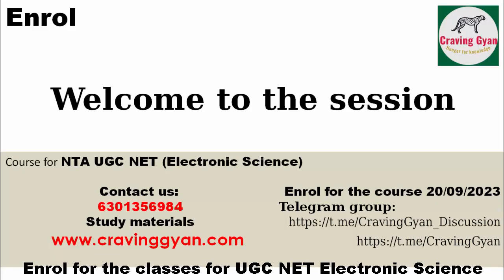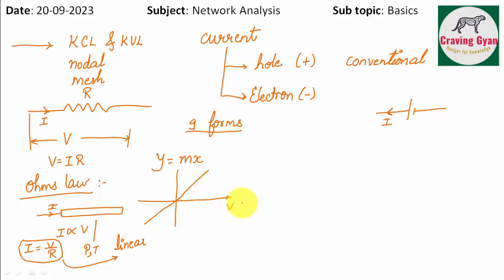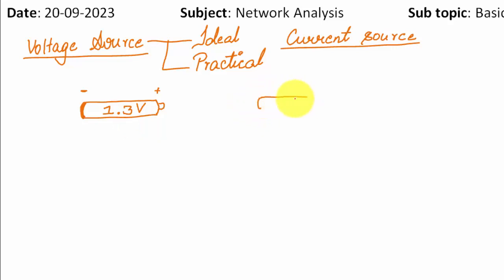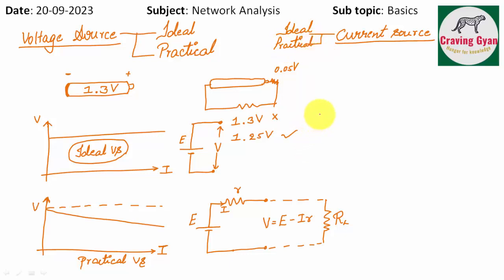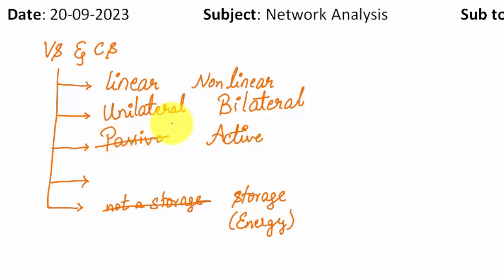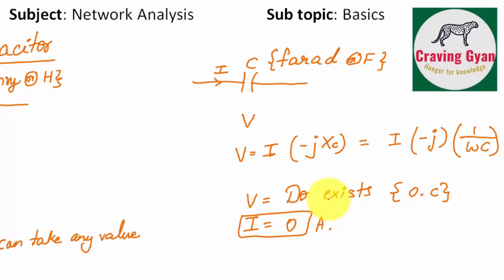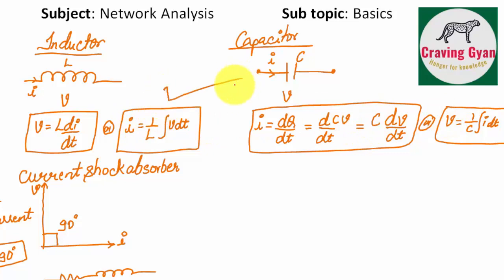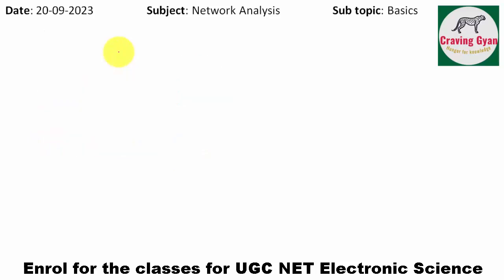Want to Enrol for NTA UGC NET Electronic Science 2023 Course started | Craving Gyan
Demo classes (15/09/2023 to 19/09/2023)
Class timings:
Morning: 06:00 to 07:30
or
Evening: 08:00 to 09:30

15th Sept 2023 NTA UGC NET Demo class 1 Electronic Science | Craving Gyan

To know more about the course and to enrol for the session,

Craving Gyan